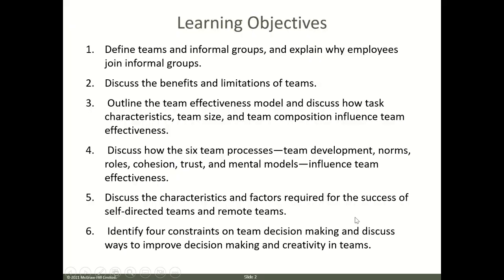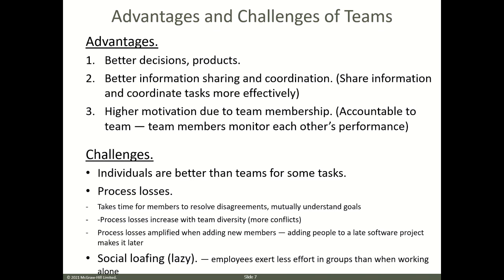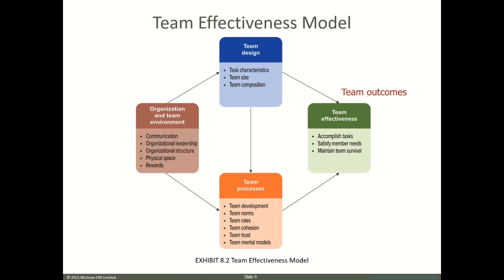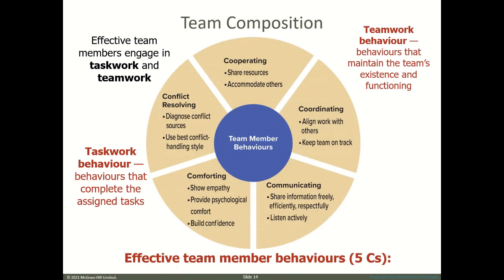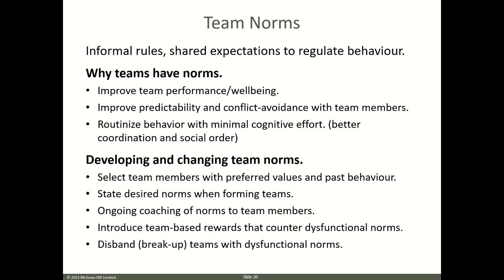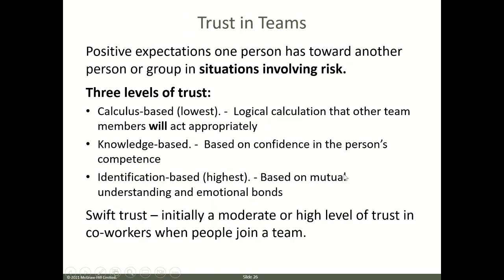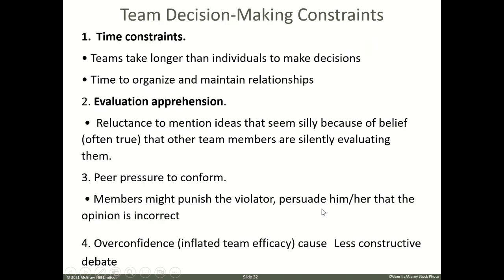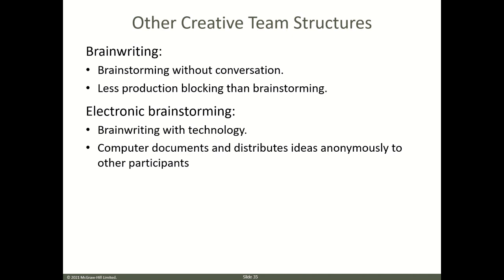Ch 8 - Team Dynamics